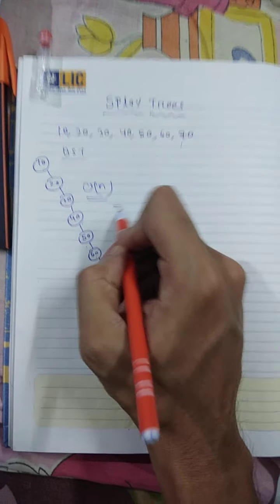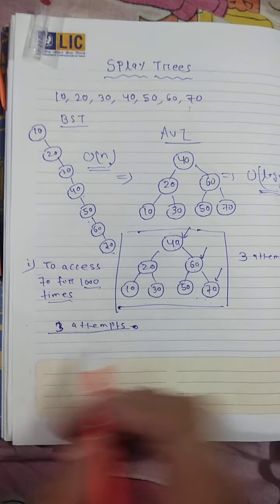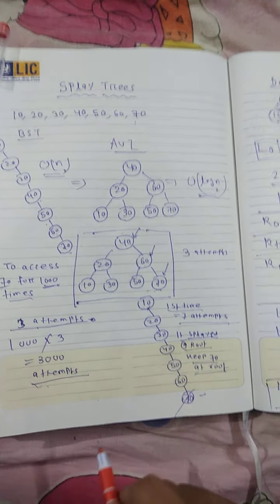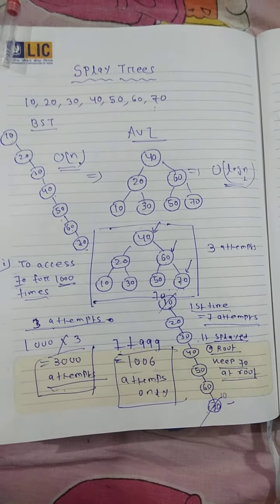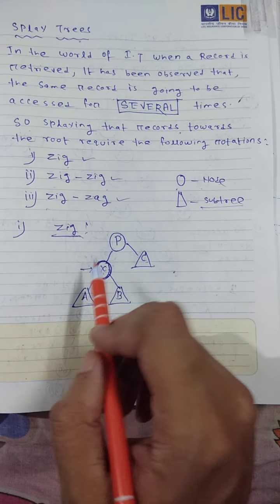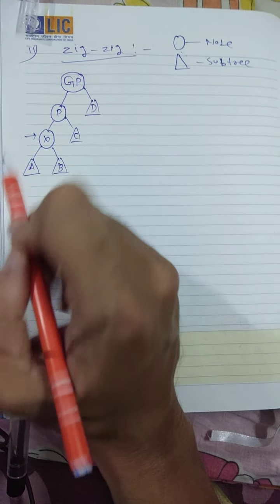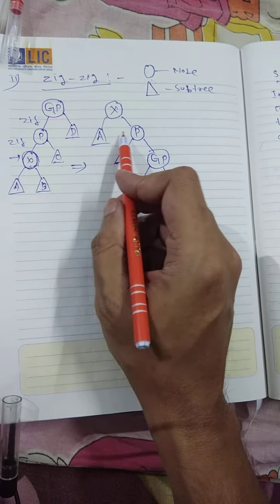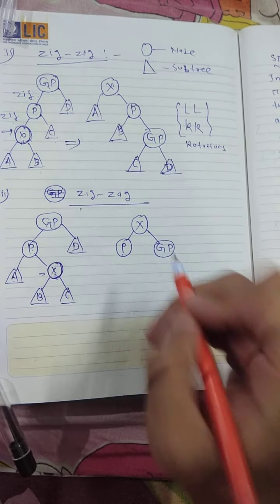DS: Lecture 6.9 Splay Trees